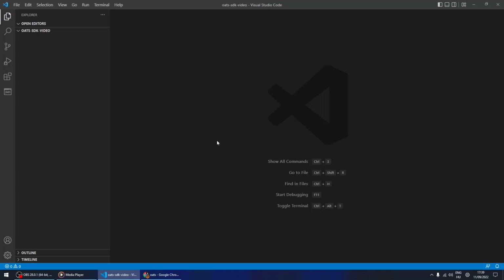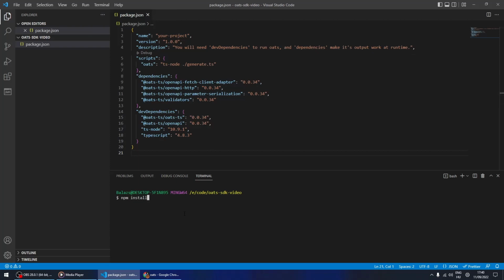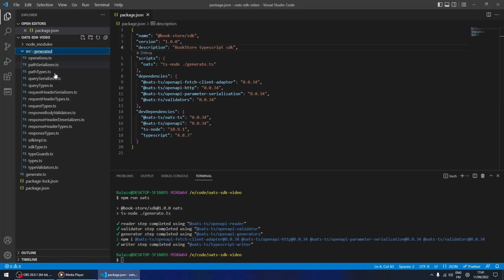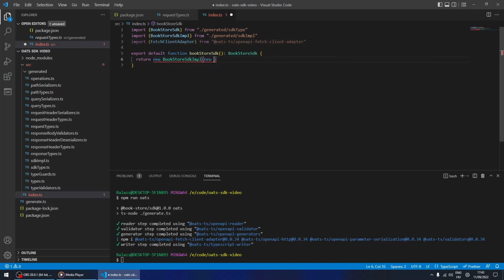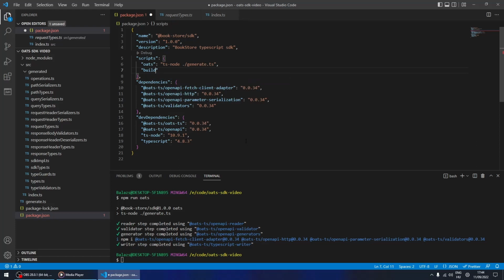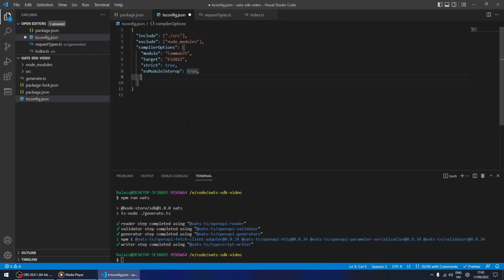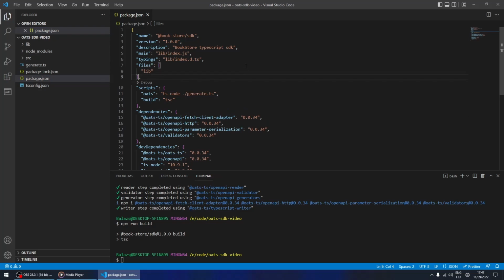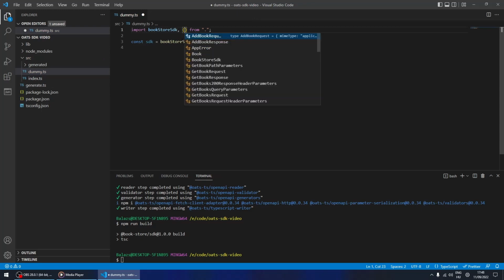Oats - Client SDK (part 6)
Sixth and last video in the series about Oats, demonstrating how to create a client SDK using code generated by Oats.